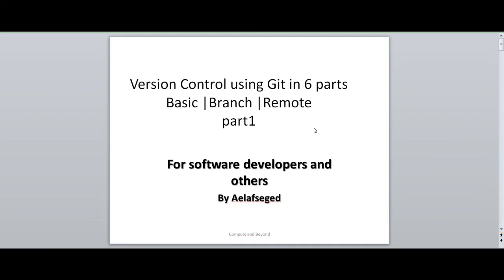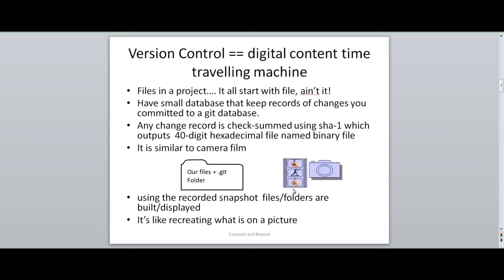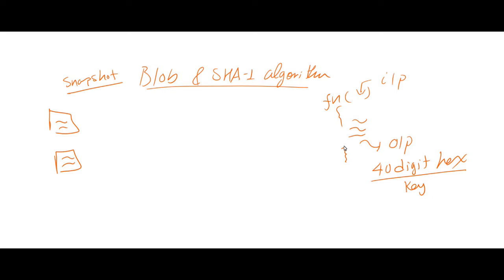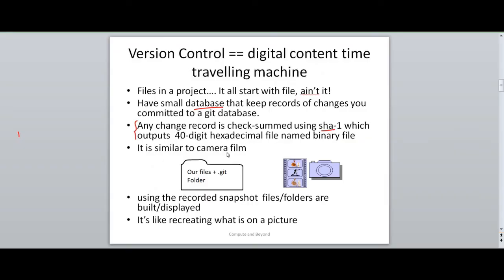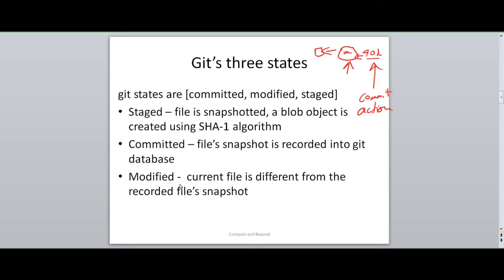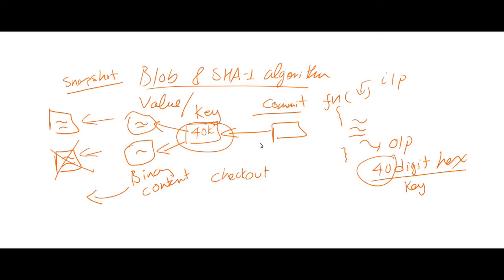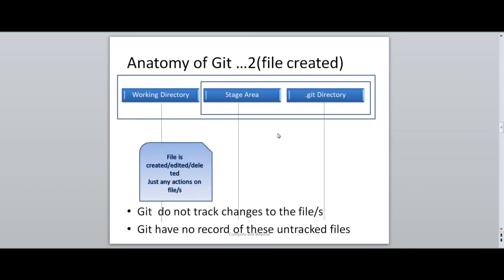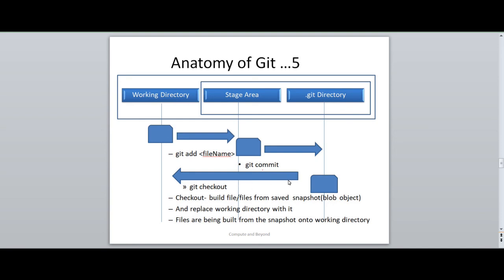Introduction to Git part 1 of 6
The overall  introduction of how git functions in basic form, it covers
+ Git states
+ Sections
+ Anatomy